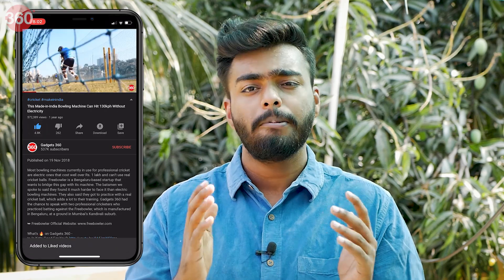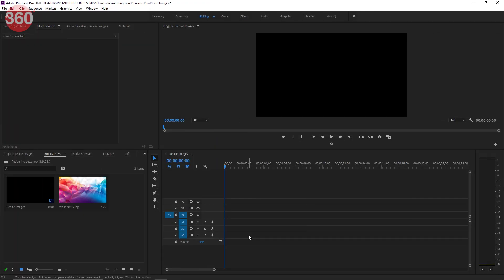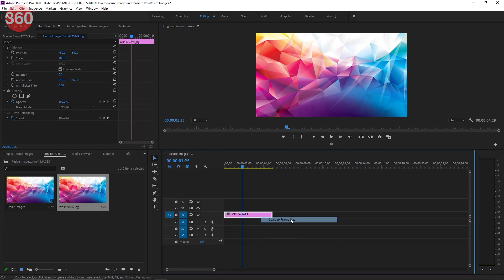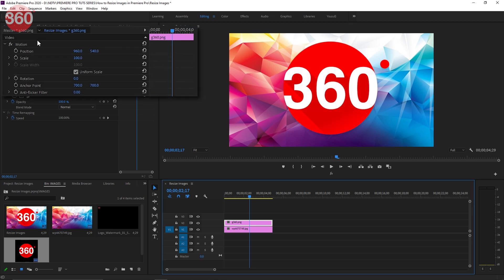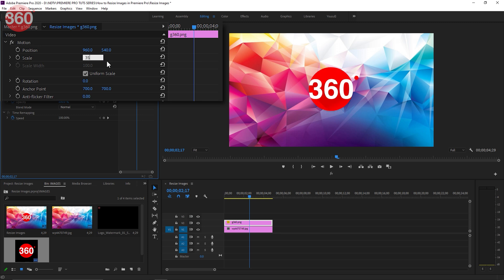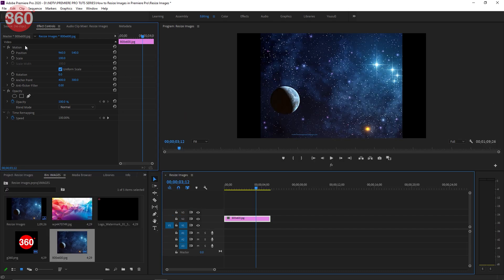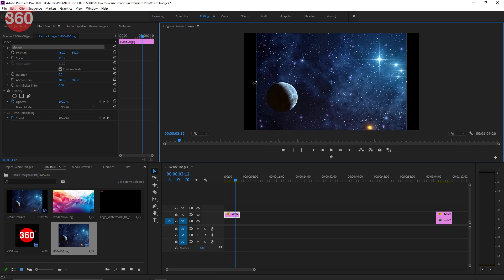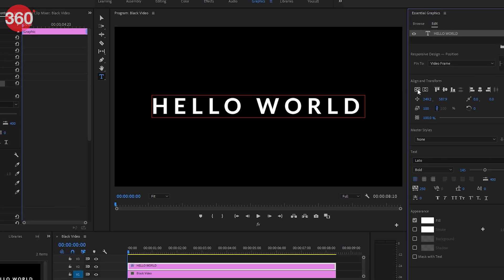Struggling With Resizing Photos in Premiere Pro? Fix it With a Single Click Using This Method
Some images may not fit your project settings but you can always resize them. Premiere Pro offers a very simple tool that helps you resize the image and fill up your frame. Watch this video to check out the tool and also, take a look at some other tips and tricks to resize photos inside Premiere Pro.

0:00 Introduction
0:38 How to Resize Images in Premiere Pro